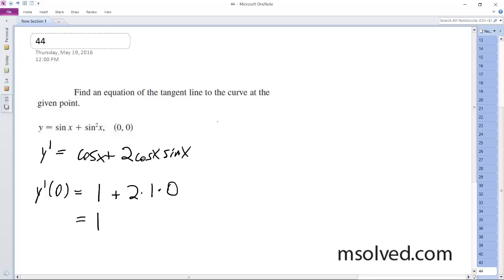y = sin x + sin^2(x), (0,0) Find an equation of the tangent line to the curve at the given point.